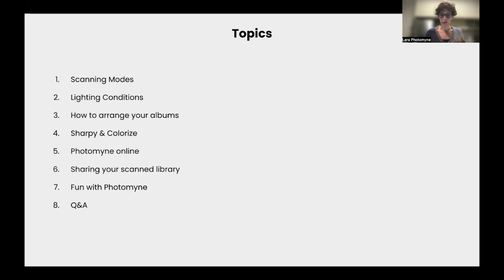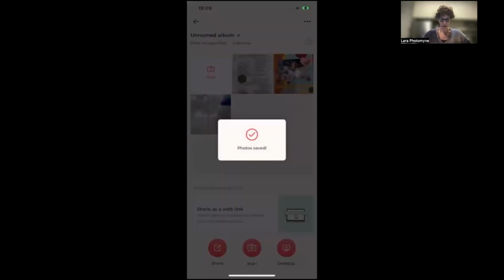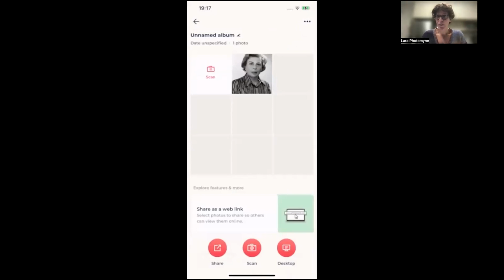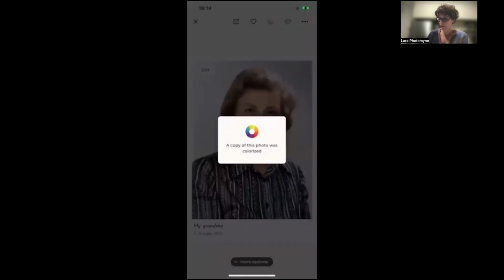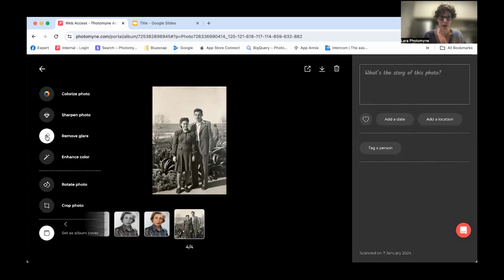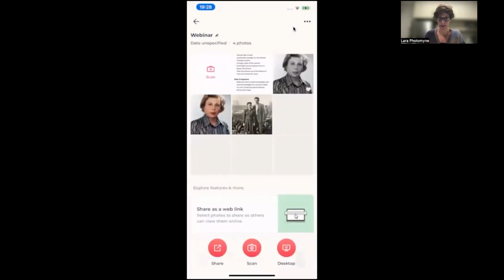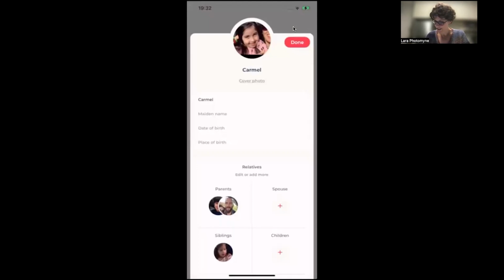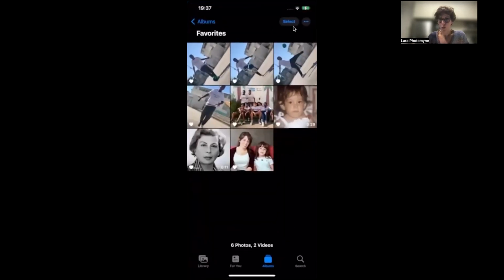Photomyne's Advanced Users Webinar, January 2024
Thank you for attending Photomyne's webinar for advanced users! We hope you found the session informative and received relevant tips for using Photomyne like a pro. This is a recording of the webinar for you to watch.
Thanks for visiting Photomyne's Youtube channel. Interested in more information, content, or resources? Explore the expanded world of Photomyne.

Scan, enhance, share, and enjoy every one of your photographed memories so their legacy can last generations.